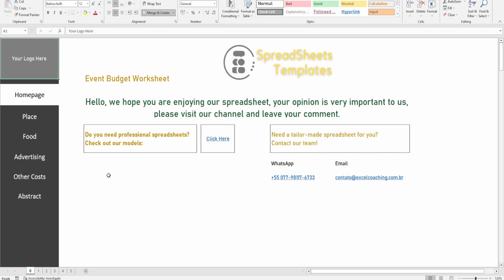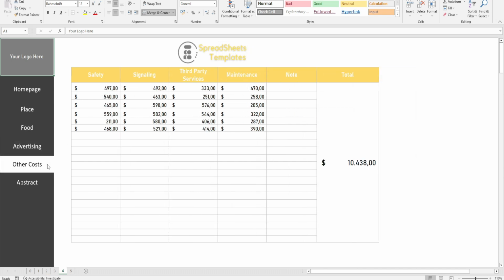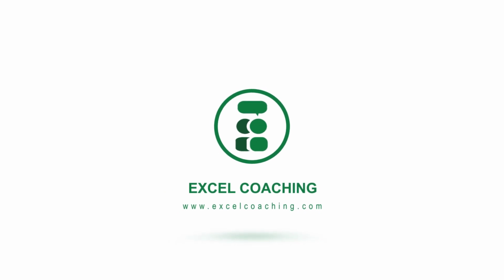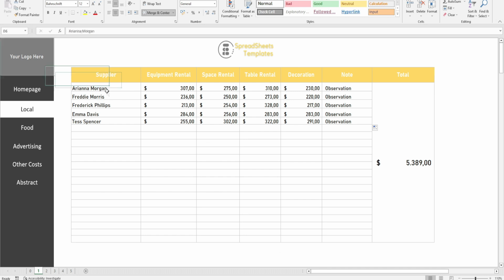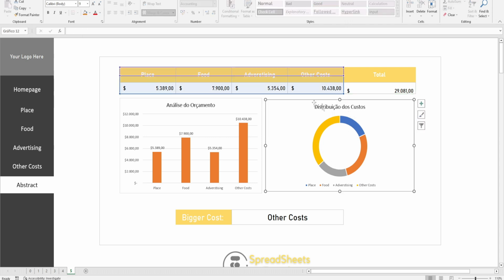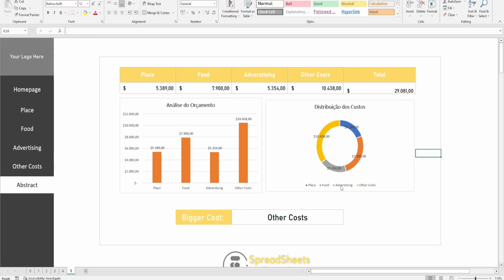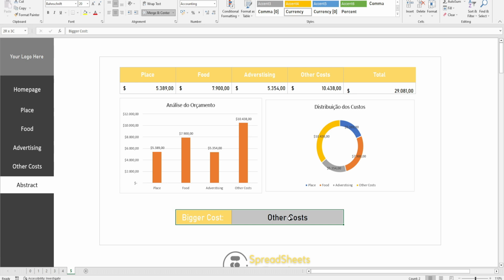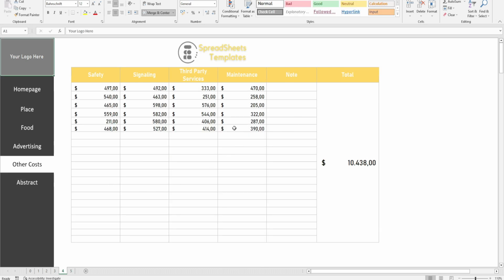Event Budget Worksheet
The Excel Event Budgeting Worksheet is one of the Excel Coaching tools that helps people to better manage and control their finances, organization, and events, allowing for a good result when planning an event.

After all, having a budget is essential whether you manage finances at work or at home. In the business world it is common for an organization to hold several events and it is necessary to have a calculation to learn where you are spending, decide where you can pool and determine where you would like to apply your money.

However, if the event is not well planned, it can generate more problems and unforeseen events than benefits and good memories. So, to avoid this scenario, we have created this article with tips and a free spreadsheet to help with event budgeting. Although the idea of creating a budget is daunting, using a template can help to better manage the financial management process.

How to organize events?

The importance of defining organizational strategies is precisely to give the organizers a broad view of all the needs and stages of the event.

Beforehand, to better contribute to the strategic planning of your events, we have prepared an Excel spreadsheet. In it, we have grouped all the essential information to put your ideas into practice, as well as this material to guide you in the best planning of expenses in large scale planning as in events.

The file presents different worksheets, which are

Organization: put all the data for contacting the organizers of the event and the contracted suppliers. This way you will know who to contact, and how, in each situation.
Participants: create the list of participants and mark the confirmation of presence of each one, thus facilitating the decision making that involves the quantity of those present at the event.
Activities: identify who is responsible for the execution of each step of the project, which ones have been completed and which ones are in progress.
Costs: keep track of all the costs of the event, both the estimated amount and the amount actually paid.
What will you find in this article about the event budgeting spreadsheet?
Explanation of what is an Event Budget

Strategic planning is one of the key steps in producing an event. The Free Event Budget Worksheet is the collection of all this information in one spreadsheet, to assist in the general visualization of all the budget actions taken.

At first, it is nothing more than a statement with a complete display of the budget of the case, having specified these actions in the most detailed and complete way possible, with their respective characteristics.

Moreover, with such an organization, using the right tool for you is certain that your financial strength will be well structured, as well as to prevent unnecessary expenses and losses.